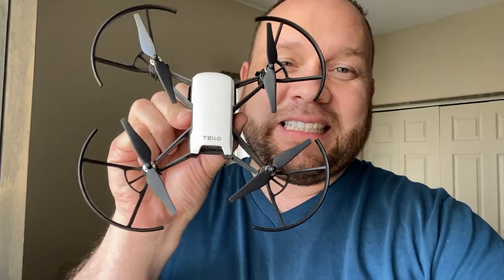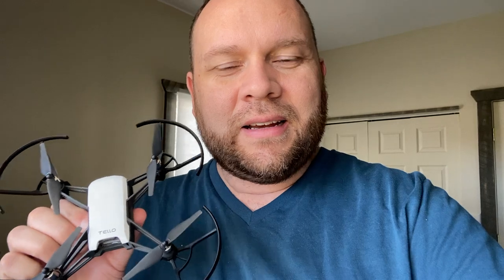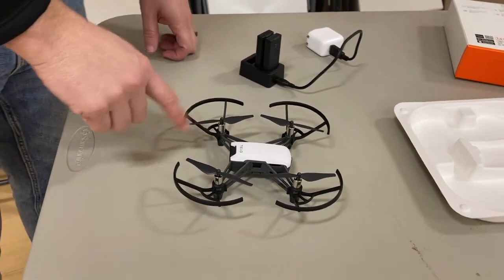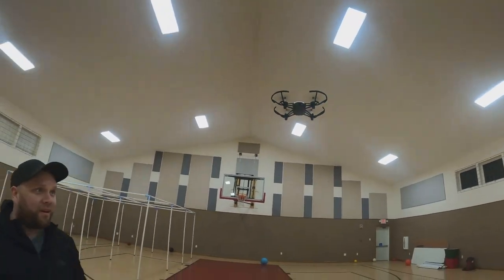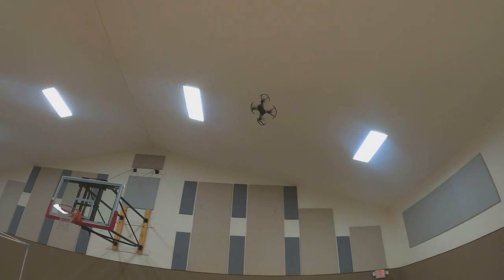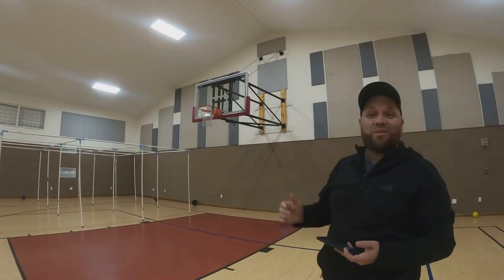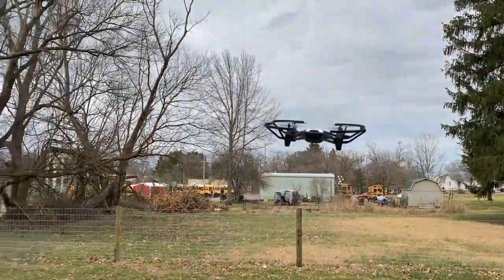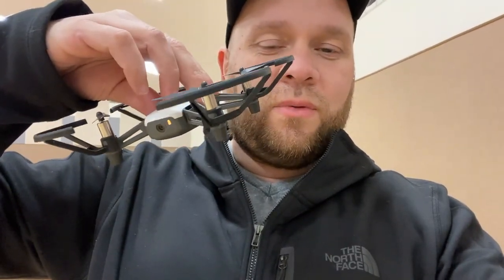Ryze DJI Tello Drone - Indoor and Outdoor Review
Ryze DJI Tello Drone Indoor and Outdoor Review. If you are in the market to get this great budget drone, watch this review video so you can see how well it performs indoors and outside.

Be Creative!